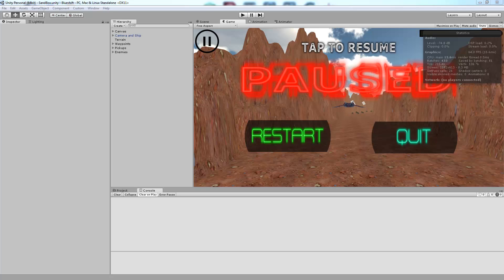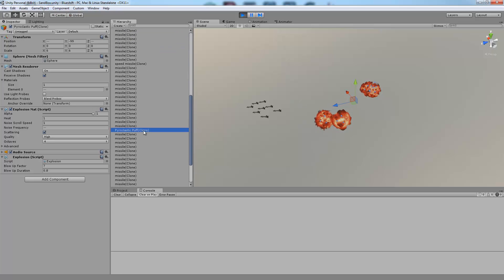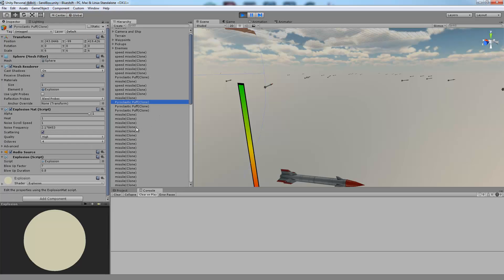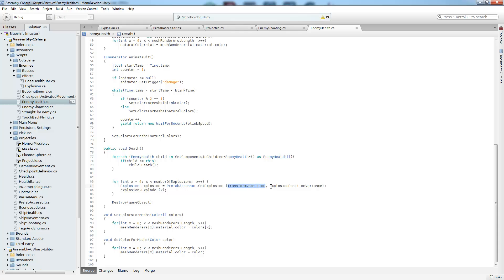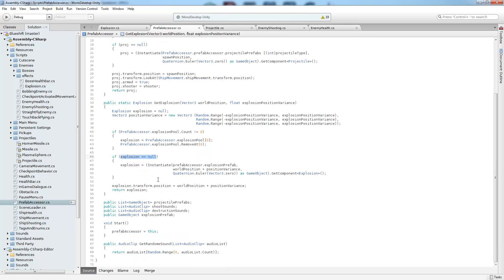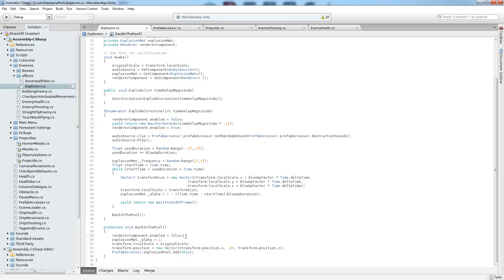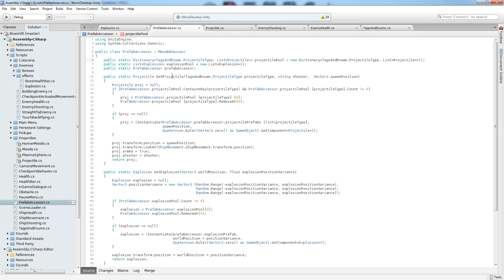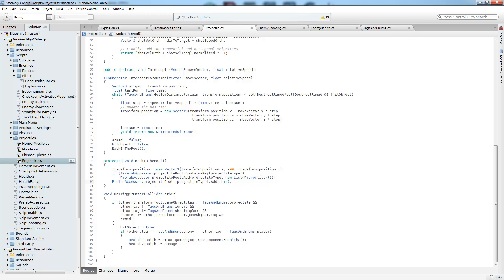Unity Shooter on Rails Part 4: Object Pooling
This is a continuation of Final Parsec's tutorial series on building a space-themed rail shooter with Unity3d.
In this tutorial, I'll be going over how to create a managed object pool.
This will allow you to reduce the number of GameObjects that are instantiated and destroyed, thus improving performance.

You can follow along with the development of the project and find the source code from the tutorial on GitHub

for the latest Final Parsec info.